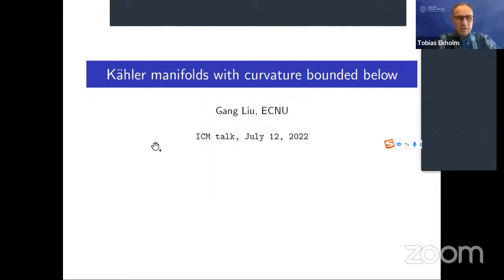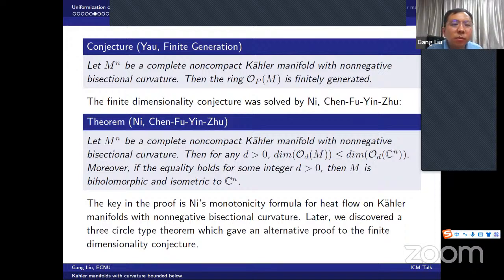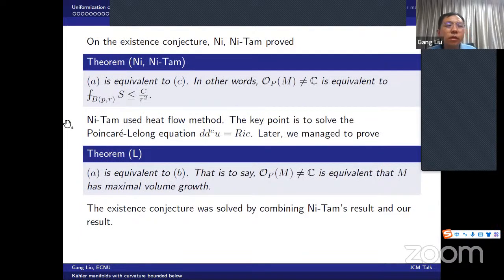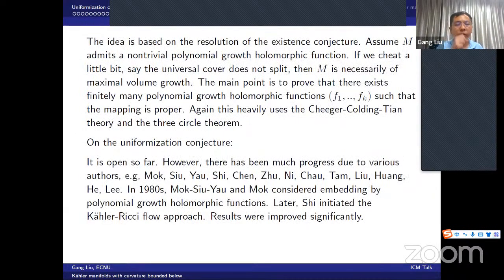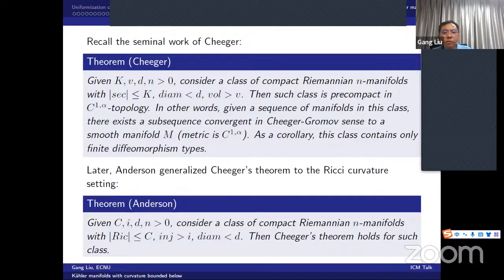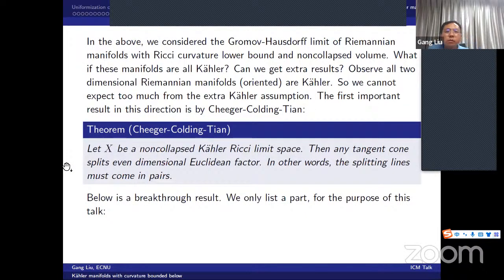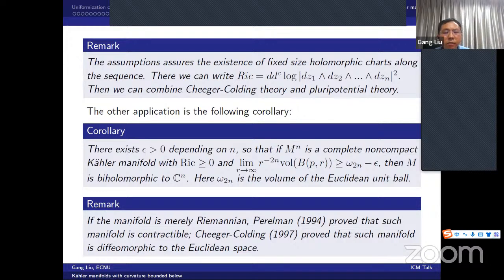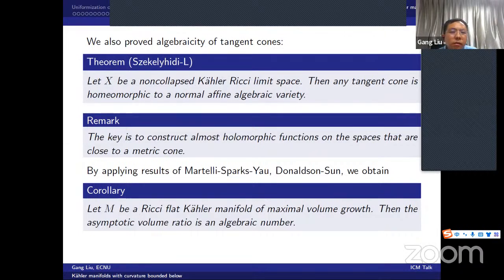Gang Liu: Kähler manifolds with curvature bounded below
This is a survey on certain Kähler manifolds with curvature bounded below. The topics include: The uniformization conjecture of Yau, as well as its related problems 2. Compactification of certain Kähler manifolds of nonnegative Ricci curvature 3. Gromov-Hausdorff limits of Kähler manifolds.